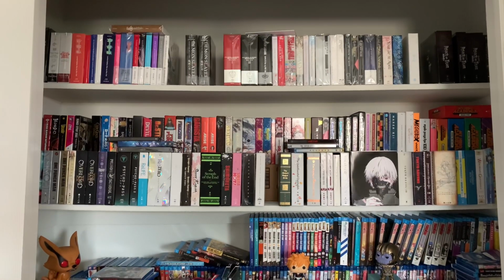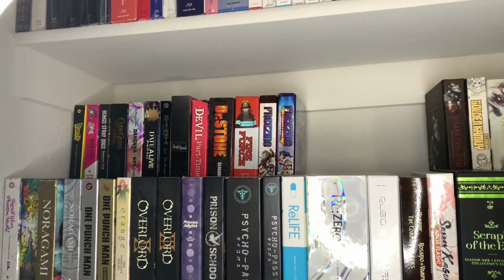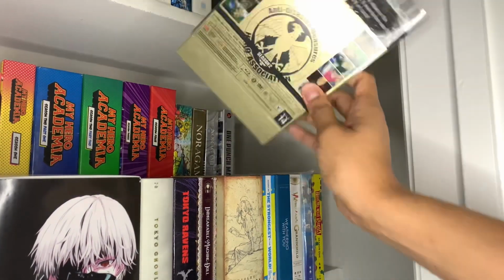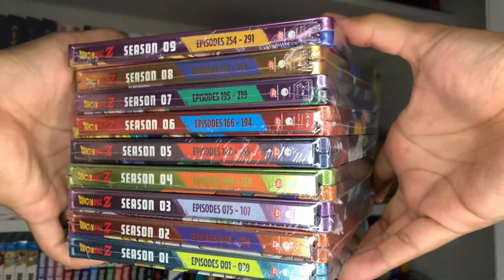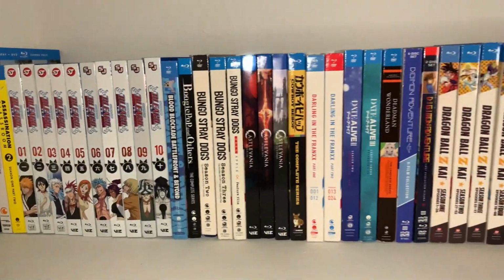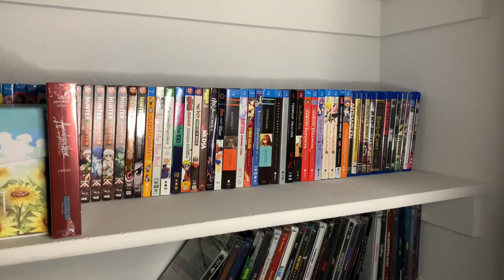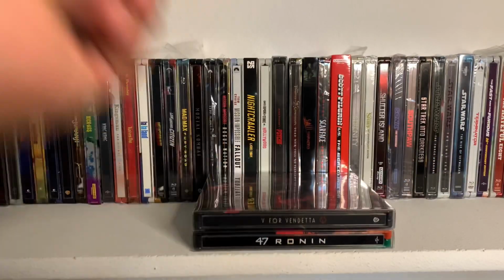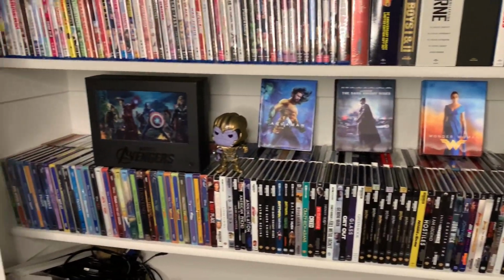Reorganizing my Blu-ray collection & Blu-ray unhaul! | Aniplex, funimation and 4k Blu-rays!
In this video I finally reorganize my blu-ray collection which was much needed as I had blu-rays all over the place! I will also be selling some of my BLu-rays including several limited editions so if you see anything you like hit me up on Instagram or discord!

I also created a new Discord open to all of my subscribers. I am really active on there so please check it out if you would like to chat! I plan to do some exciting things on discord in the future including collection reviews, raffles and more!

Sign up for Mercari and get up to $30.

Chapters:
0:00 Intro
0:50 Elite Members
1:24 Before
2:10 Reorganization
16:14 After
17:07 Outro

Track name: Made in Abyss LoFi Remix